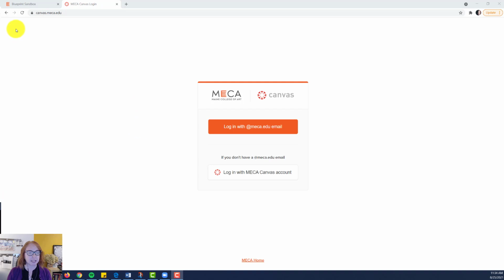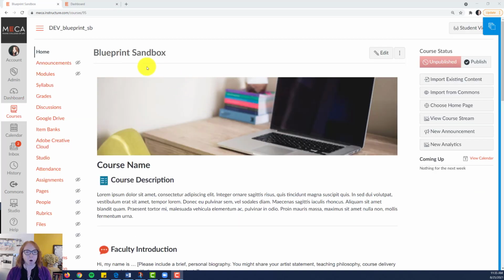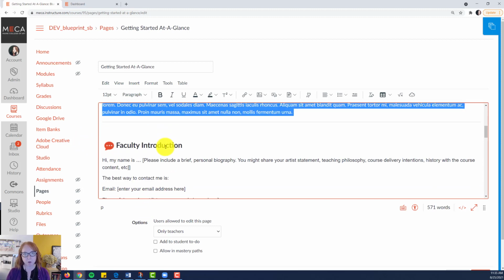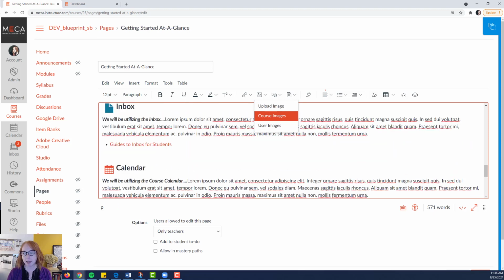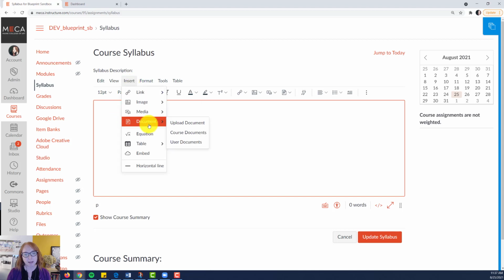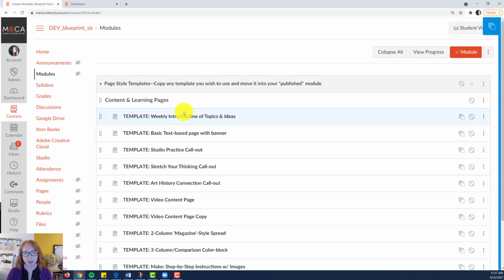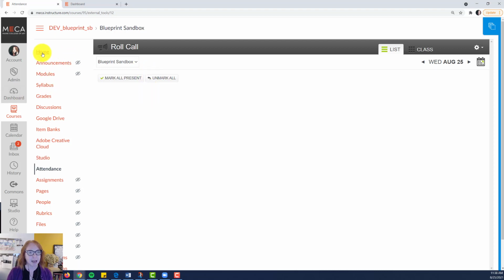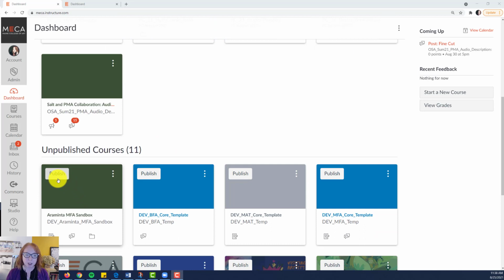3-Minute Tutorial: Course Home Page, Syllabus, Publishing for MECA&D Faculty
This 3-minute video tutorial will show MECA&D Faculty how to do the three things we request for all courses offered at the college:

1. How to edit your Course Home Page
2. How to add your Course Syllabus
3. How to Publish your Course Site

I also show you briefly where to find the Attendance feature, where to find our new page templates (designed to help you deliver your content easier and more efficiently), and where to find the Announcements feature to send emails to all your students (and it does forward to students' emails. In some cases, students may even receive texts if they elected that notification feature).

Please send any questions my way. Thanks all! Happy Fall 2021!